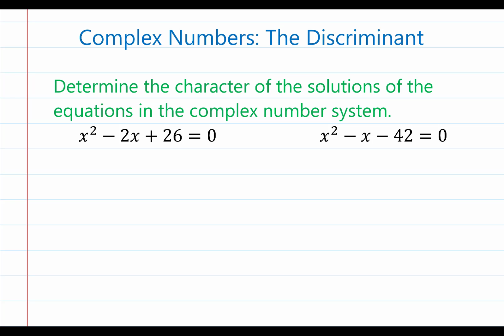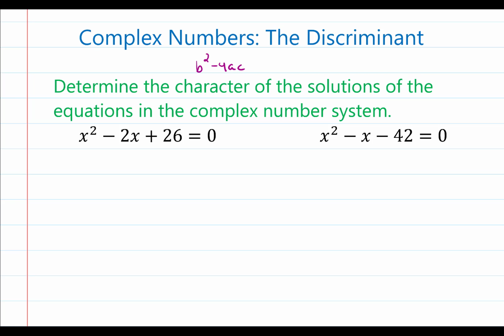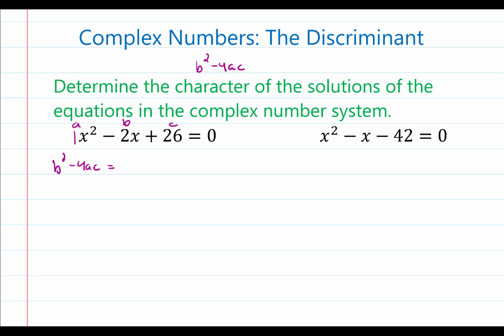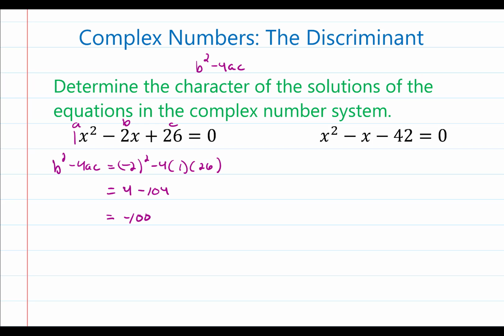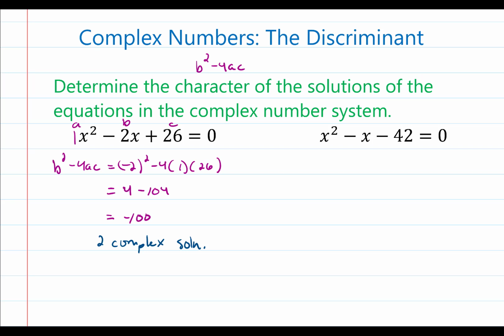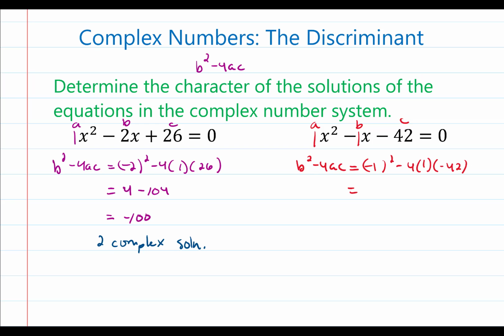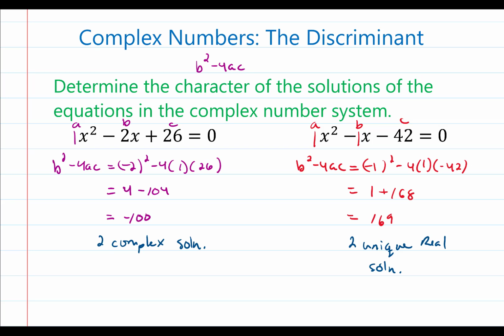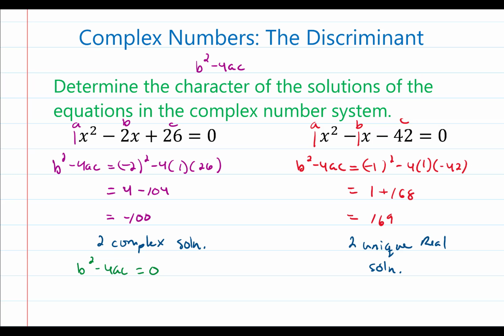Complex Numbers: The Discriminant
Use the discriminant to analyze the solutions of a quadratic equation.